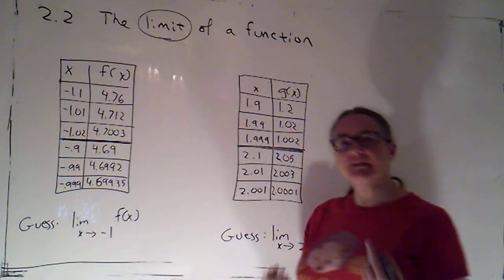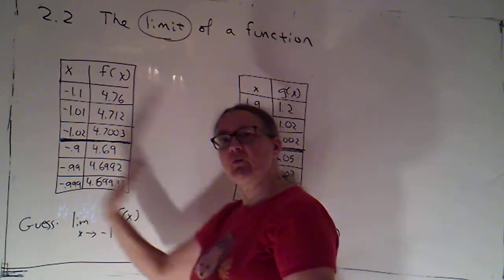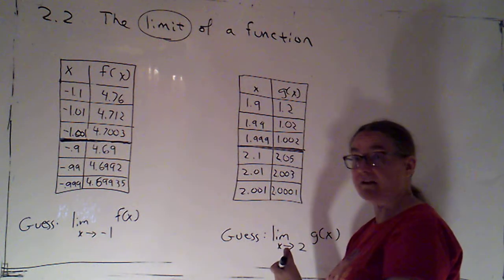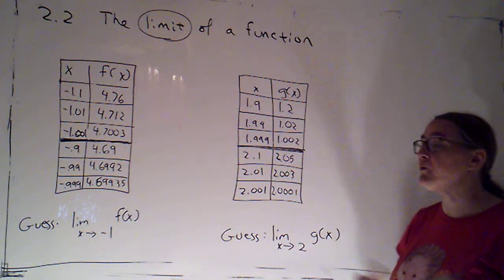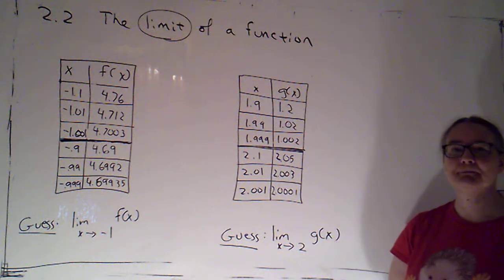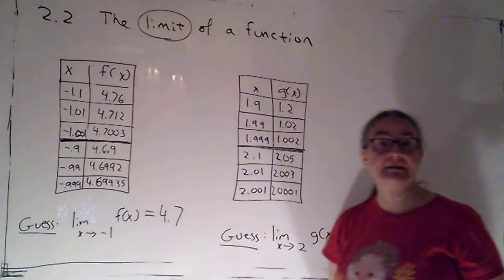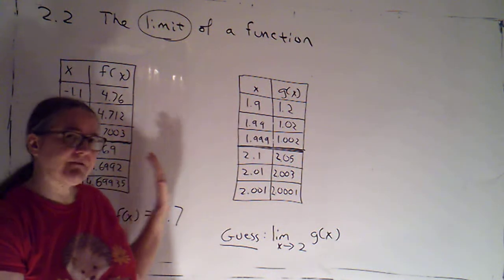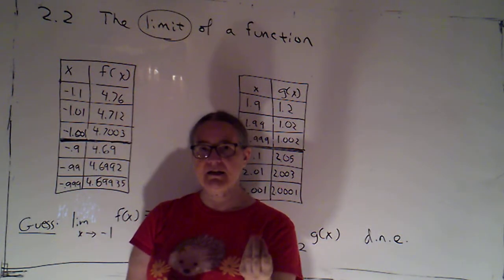3A 2 2 part 2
We practice guessing a limit from a table of values.